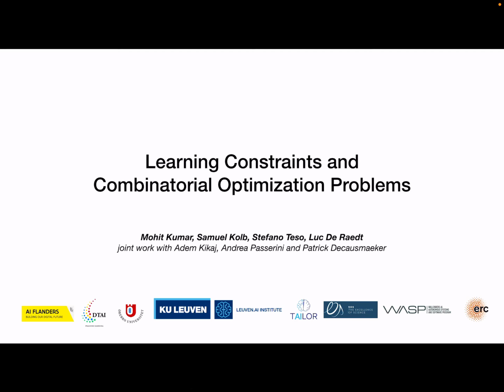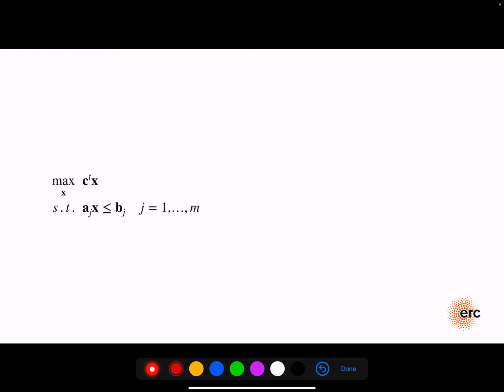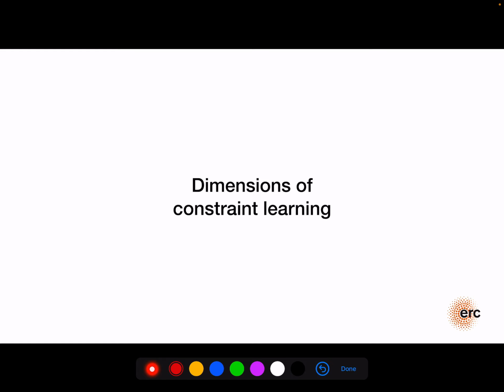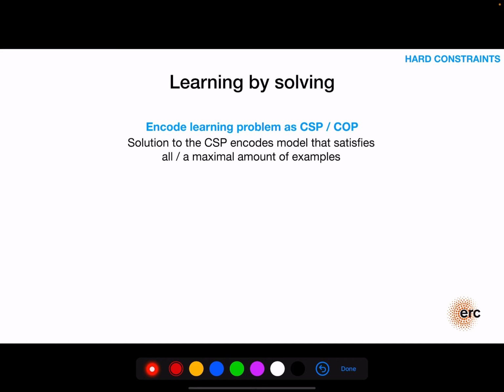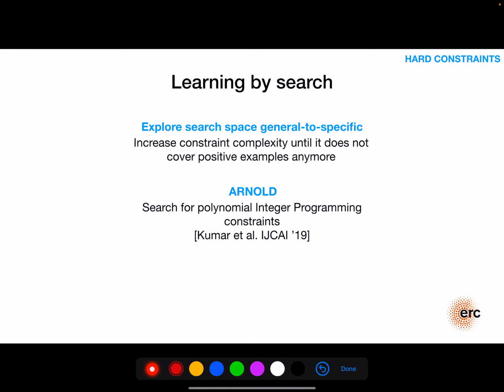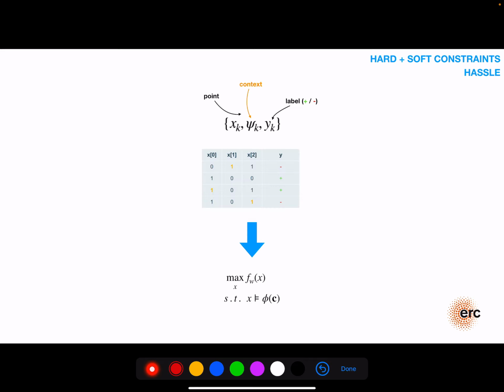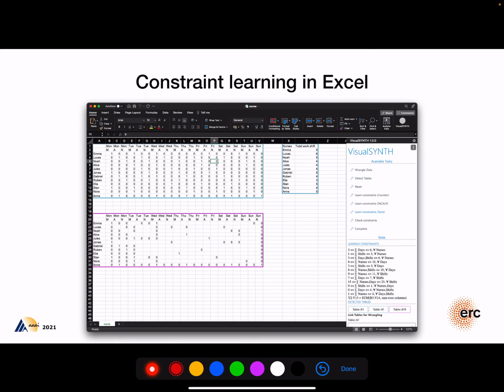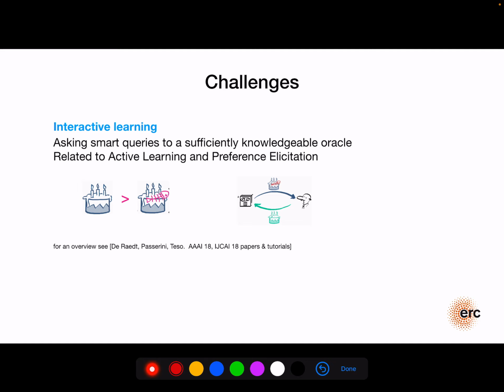PTHG 2021 Invited Talk "Learning Constraints and Combinatorial Optimization Problems"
CP 2021 Workshop PTHG 2021 invited talk "Learning Constraints and Combinatorial Optimization Problems" by Samuel Kolb.